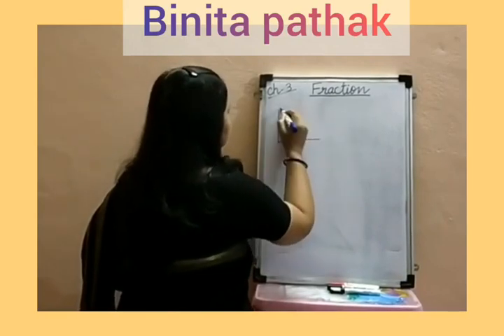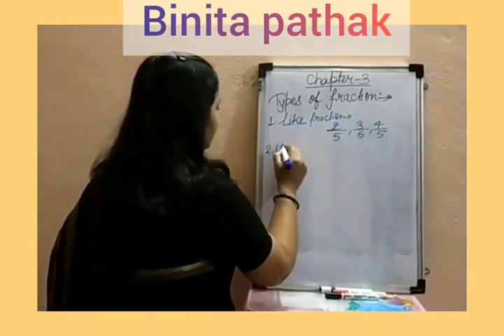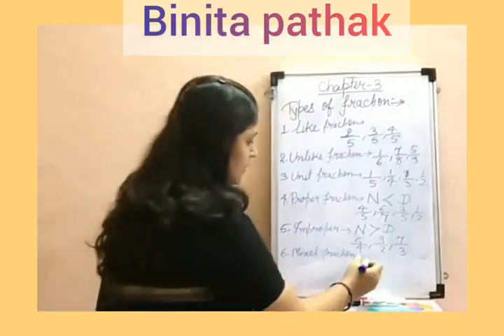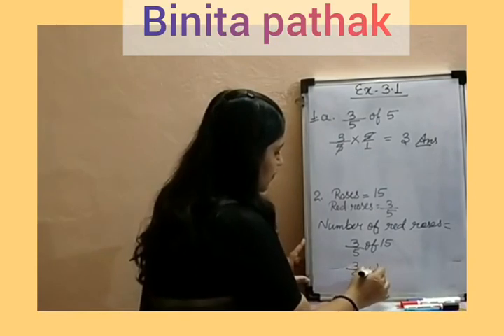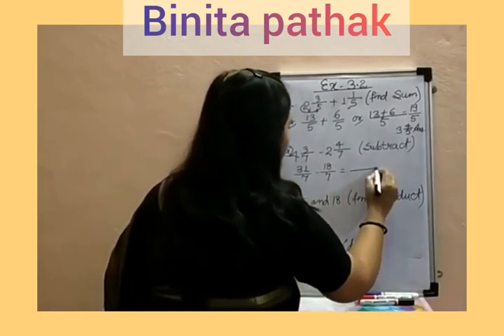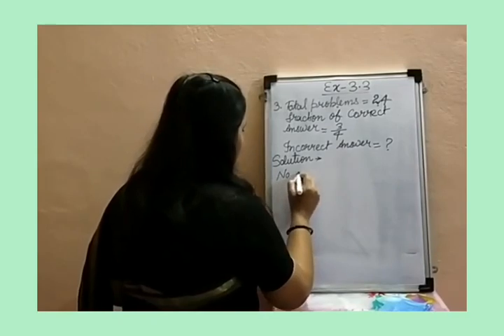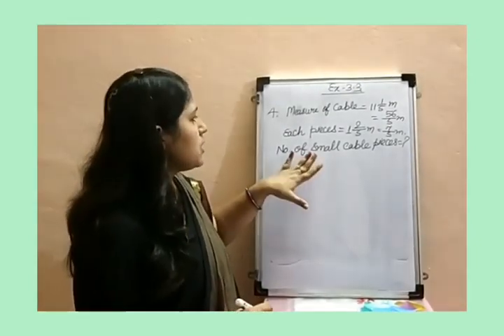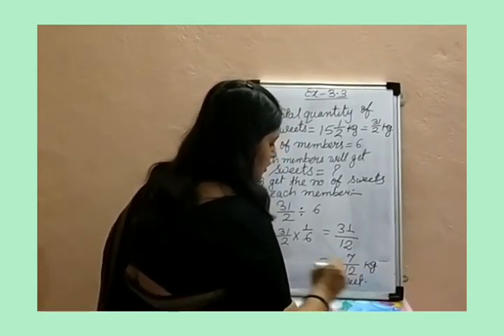Class 7 : Mathematics - Chapter 3 Video 1 (Fifth Week)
Binita Pathak
Follow this link for Class Notes: